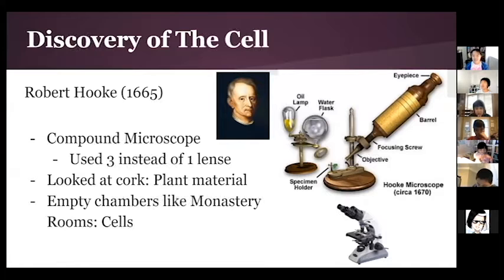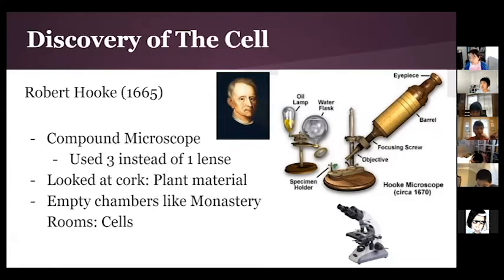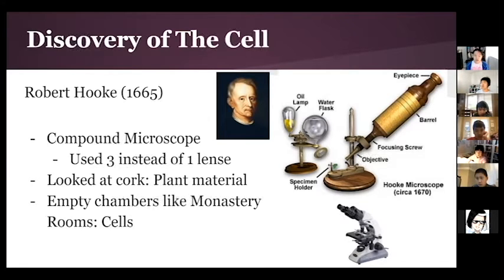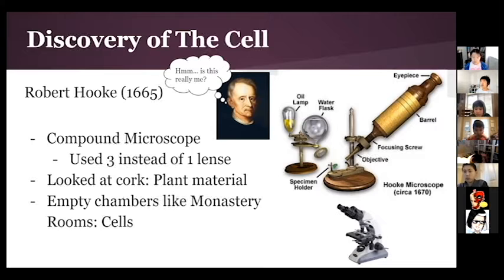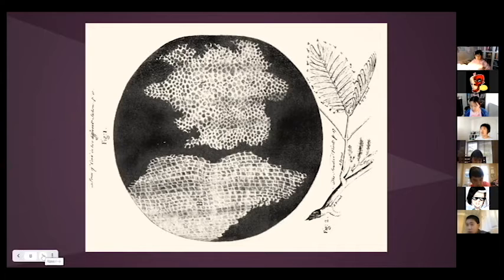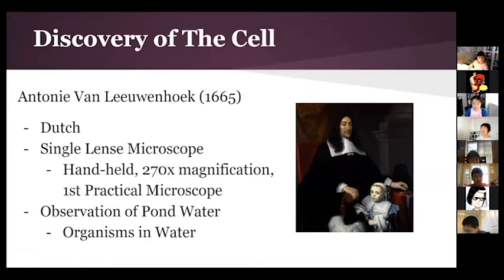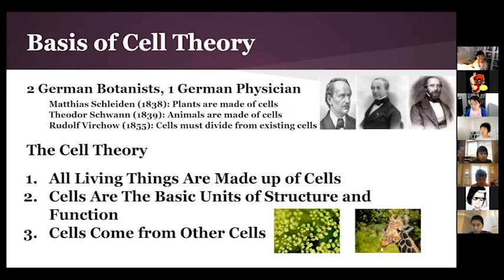Junior Medical Academy Core Biology Class - Cell Discovery and Cell Theory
Sections of the weekly JMA Core Biology classes (provided to elementary school kids for free).  Due to COVID-19, the classes are taught through Zoom.  Hope in-person classes will be possible soon in 2021.

*Thanks JMA for suggesting we share the teaching materials